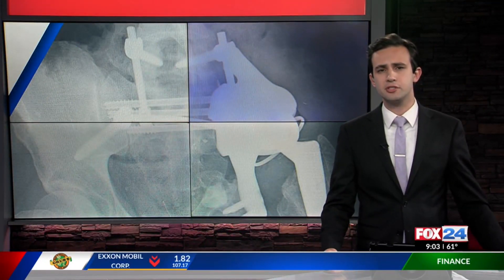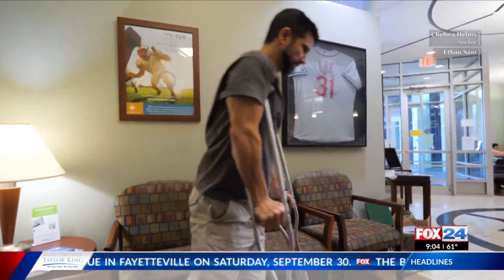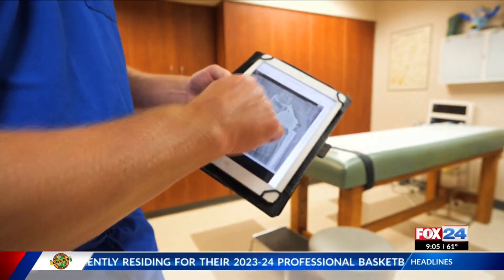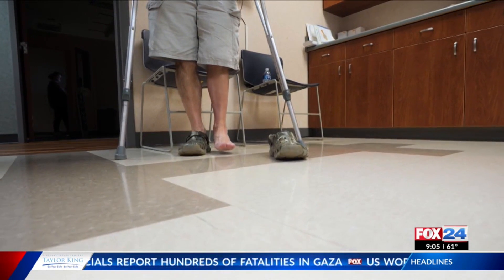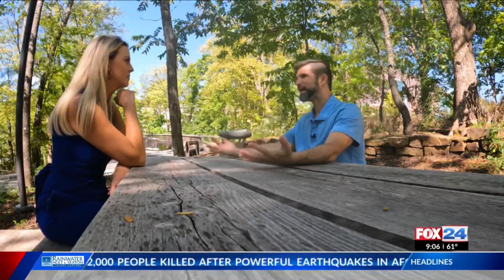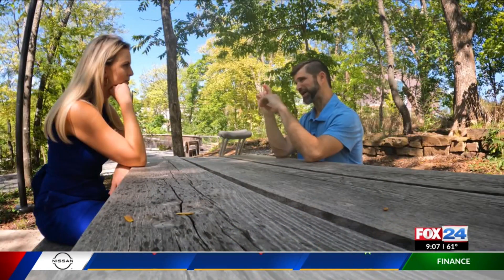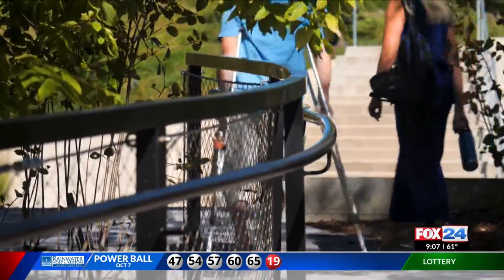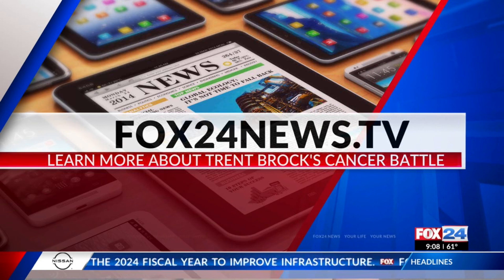NWA cancer survivor recovering from first-of-its-kind surgery